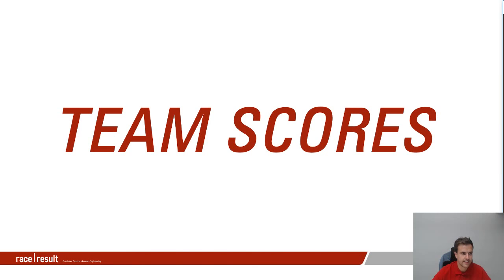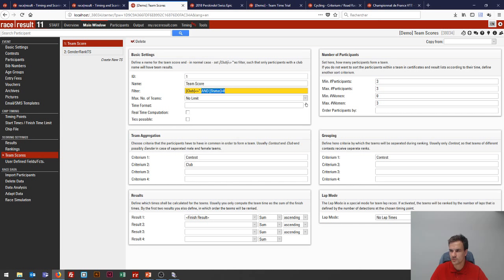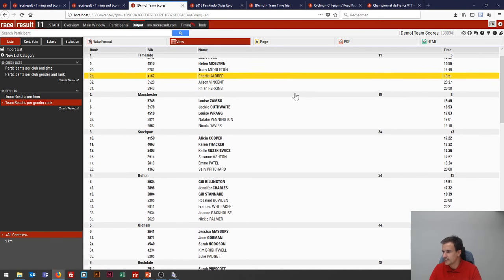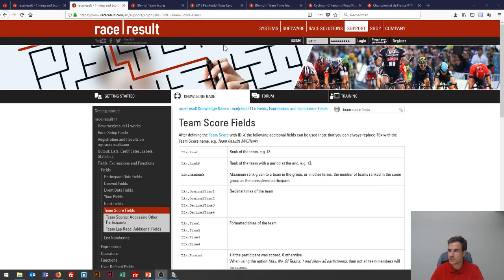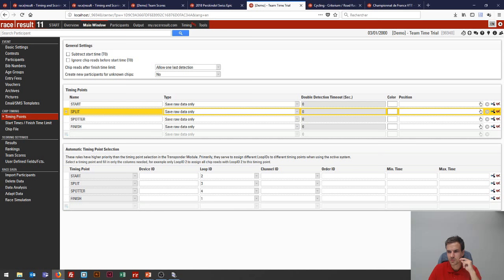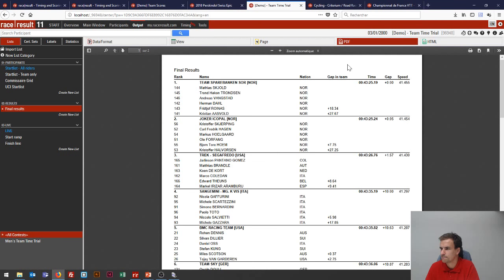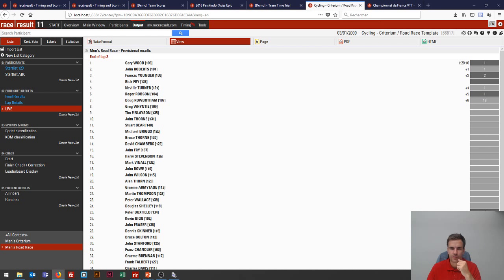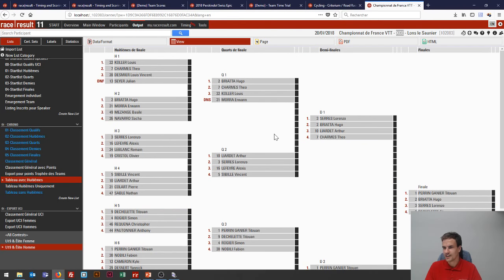race|result Webinar - Team Scores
Next Webinar Details:

Topic: Team Scores
Date: Tuesday, September 25
Time: 8pm CEST
Host: Ugo Durand

Next Topic:
Find out how to use Team Scores to calculate team classifications within an individual event, to score team events, or as a way to simply group and sort participants in advanced output lists.

We encourage viewers to engage with us and ask questions during the live webinar, we will have a member of staff dedicated to handling any simple questions through the chat and any questions which cannot simply be answered will be passed on and answered live in the video stream.

In order to chat with us during the stream you need to login with a Google account and quickly create a "Channel", this can be done by clicking the logo with your initial or profile picture in the top right corner and select My Channel. It will ask for your details and you simply have to click "Create Channel". Once complete you can chat with us during our live webinars to ask questions and chat with other timers.

Please note that we may be unable to answer all questions within the time period but any questions you still have can be directed to us at where we will answer.